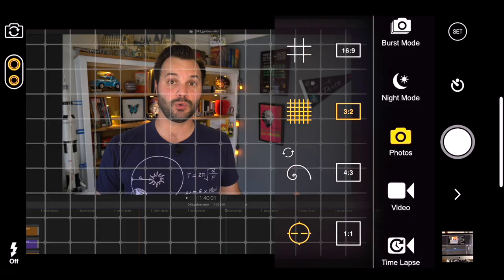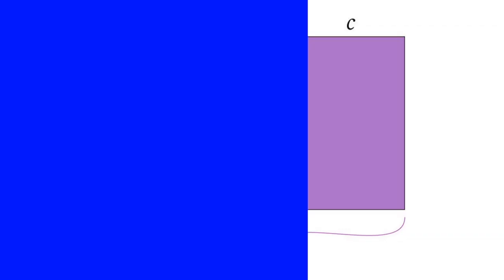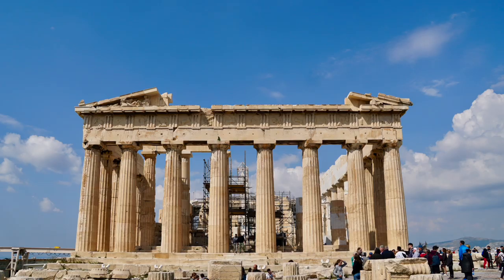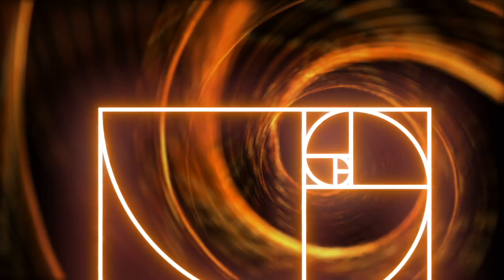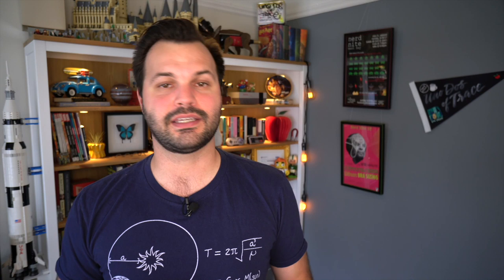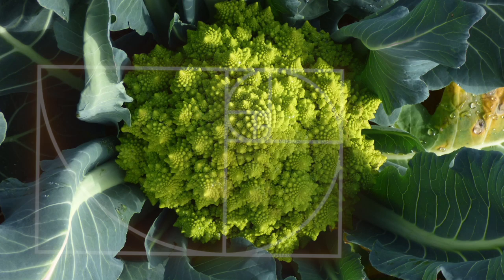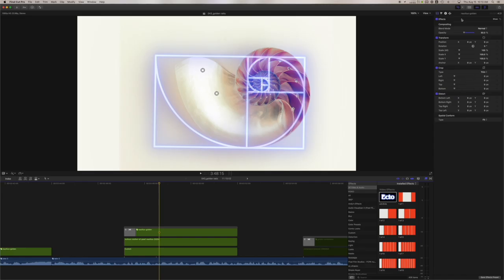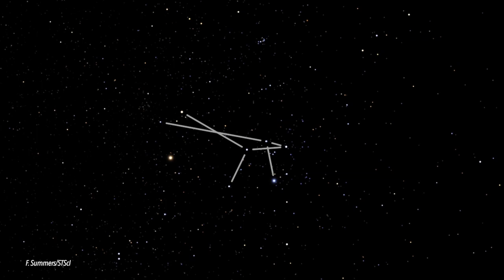The Myth of the Golden Ratio in Nature (It's Not Magic)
Does the Golden Ratio and Fibonacci Sequence really rule nature? ✨ This episode was supported by Nebula! Join now to watch this video ad free, and support indy creators like me
 👇👇👇  SOURCES & MORE 👇👇👇

The GoldenRatio is so famous that it’s borderline ethereal! If you only read the internet then you'd expect all sunflowers, nautilus shells and ancient buildings would fit with the golden spiral, but out in the world... they don't! The Fibonacci Sequence has been used by authors and filmmakers as nature’s secret code, but it ain’t! Designers and photographers love the golden spiral, architects adore it, and though Phi is absolutely a useful and wonderful irrational number in mathematics, you’d be amazed to find it’s actually NOT a mystical rule that nature follows.

What is this golden ratio REALLY? Correlation, not causation.

Quick note: My goal in every UnoDosofTrace video is to make you *feel* something, *think* something, or *talk to a friend* about what you learned. A few seconds of effort on your end really goes a long way, and thanks for even reading this paragraph, it means a lot. 💕

~~~ 👾 SOCIALS 👾 ~~~
Love this video? You can show your support here, every little bit helps (really!)

~~~ 🐱 LYNX 🐱 ~~~
Nautlius had an amazing write up on this exact same topic

The PLoS One study where they looked at the sunflowers using open science initiative isn’t just great because it was the inspiration for this story, but it’s also a great example of how science can be accomplished with the partnership of citizen scientists and professional researchers! Yay!

🐣 EASTER EGGS FOR READERS 🐣
P.S — Obviously I’m not a mathematician, I just do science communication so I can’t describe all the ways ɸ is amazing for math (which I am sure there are numerous). If you know a few, why not school us in the comments? These videos aren’t meant to be “everything you need to know” more an exploration of curiosity and where it can take you/challenge you!

Love you all fam! LetsBeCurious!